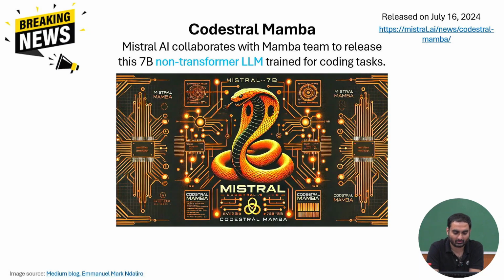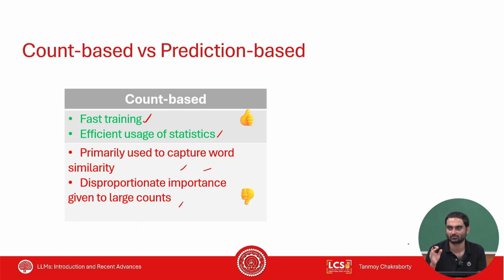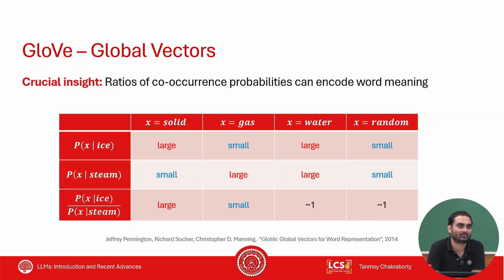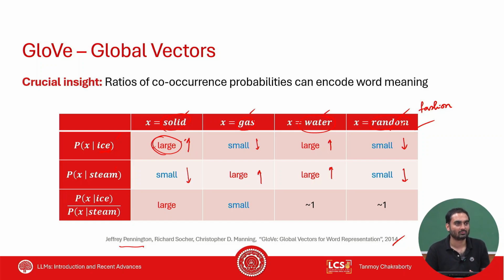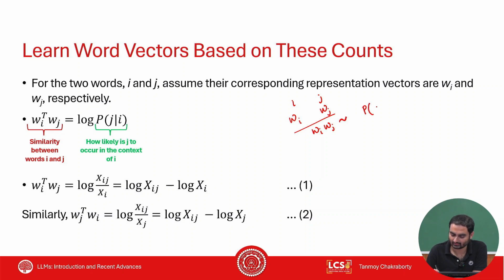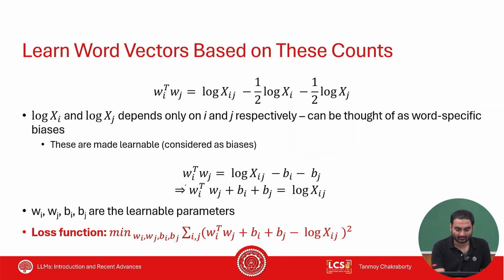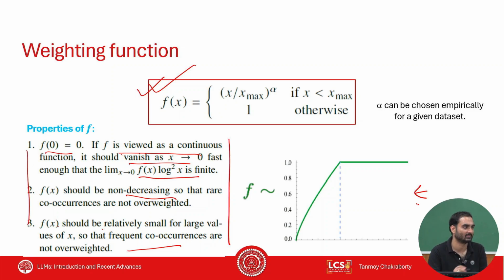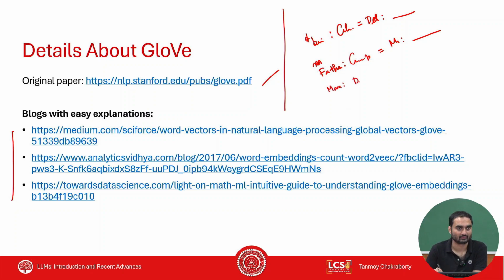LLMs | Word Representation: GloVe | Lec 4.2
tl;dr: This video presentation explores the GloVe model's innovative methodology that effectively combines count-based and prediction-based techniques for learning word representations, illuminating the significant advancements in the field of NLP.

📚 Optional Readings on Bias Captured by Word Embeddings:
1. Man is to Computer Programmer as Woman is to Homemaker? Debiasing Word Embeddings
2. Diachronic Word Embeddings Reveal Statistical Laws of Semantic Change
3. Word Embeddings Quantify 100 Years of Gender and Ethnic Stereotypes

In this lecture, the approach of combining count-based and prediction-based methods in word representation through the GloVE model. This lecture offers an in-depth exploration of GloVe, or Global Vectors, which provides a robust framework for word embeddings. Perfect for students and researchers aiming to enhance their understanding of semantic representation in NLP, this session bridges the gap between theoretical concepts and practical applications.